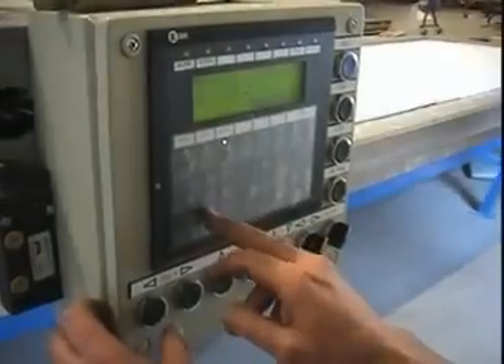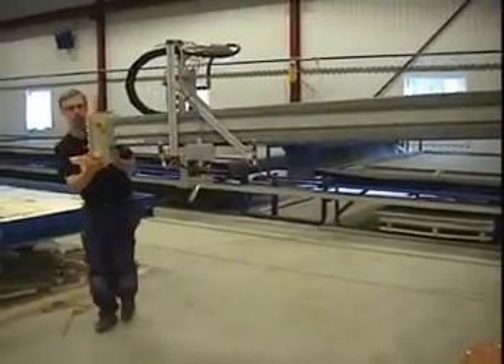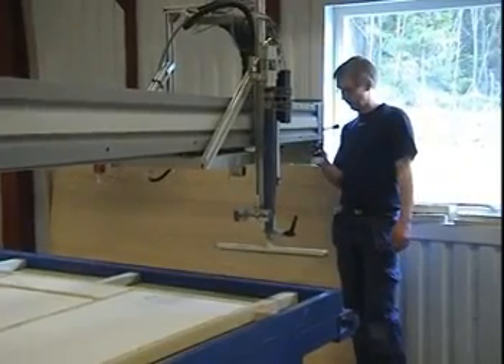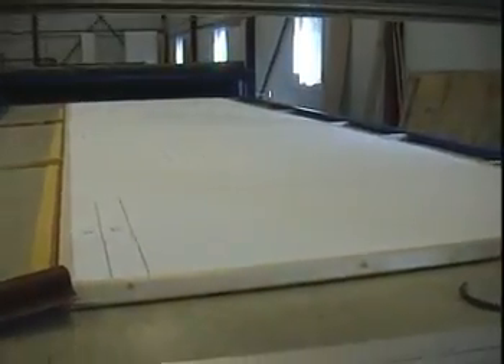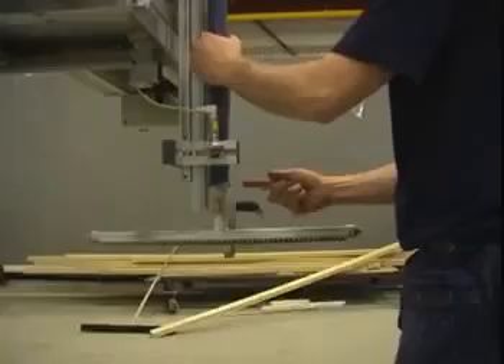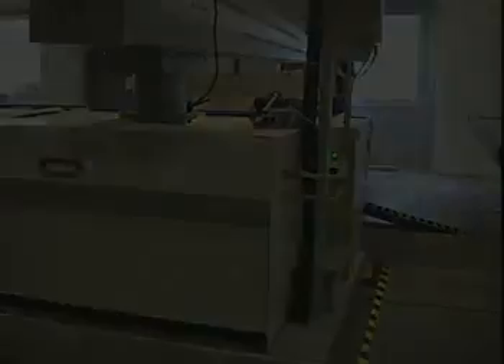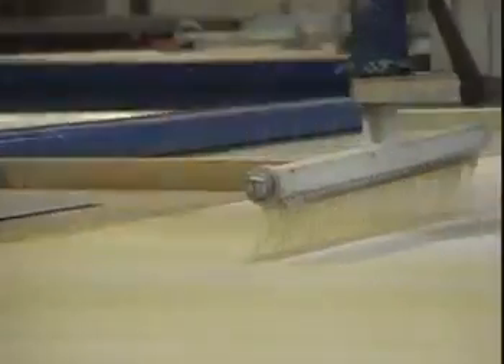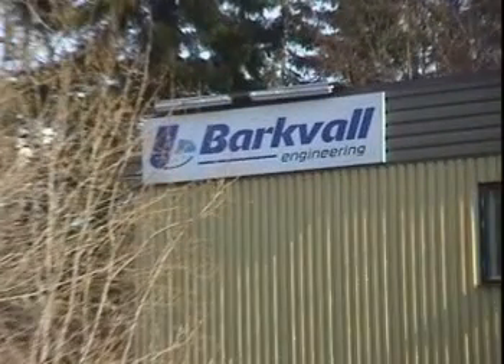BARKVALL 3600 system for 2 component adhesives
The highest quality adhesive application, technologies of the 21st century!
Najwyższa jakość podawania klejów, technologie XXI wieku! System 3600 służy do automatycznego dozowania dwóch średniej lepkości klejów/żywic. System 3600 poprawia jakość produktu końcowego, upraszcza produkcję i jakość pracy.